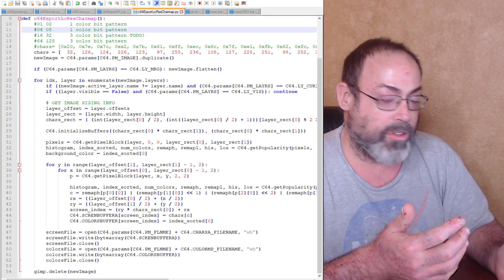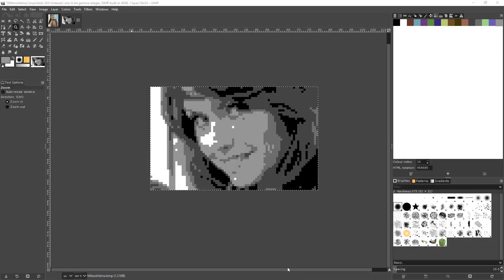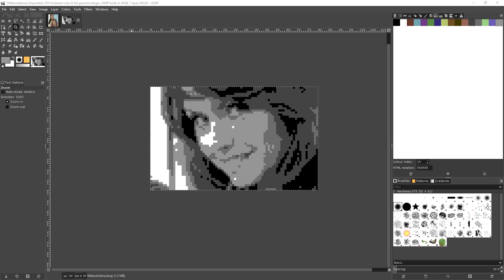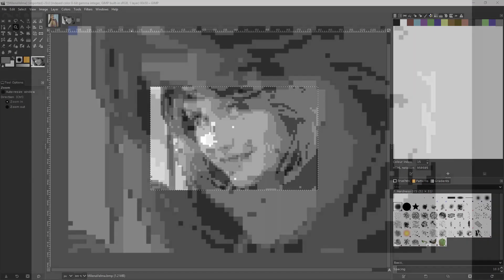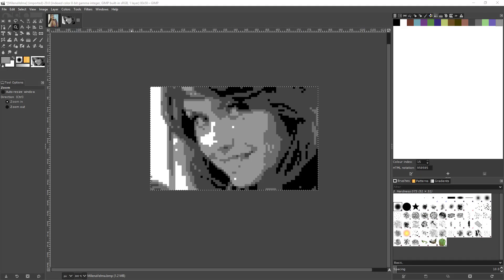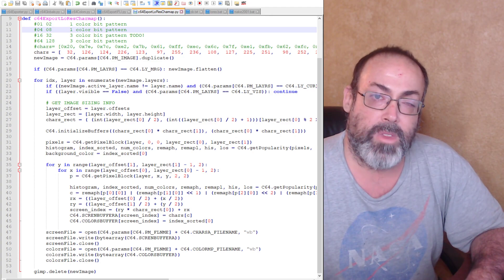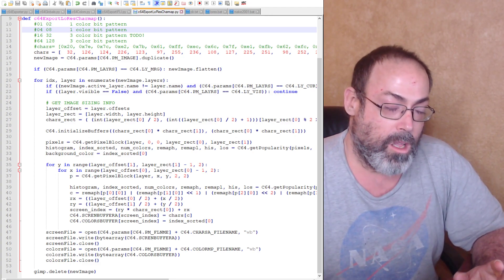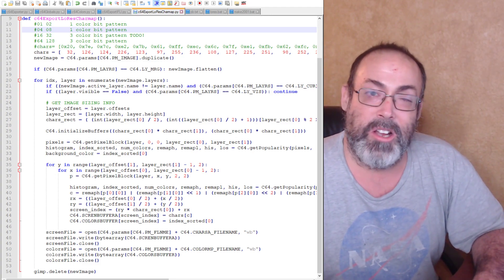Commodore 64 low resolution Images... more plugin fun.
Popped in the code to handle low resolution images on the Commodore 64.  It's just using PETSCII characters and assigning foreground color converted from an image in GIMP.  Simple but works pretty well.  I think I might have to get better color values that better match what I'm seeing on the C64.  We'll see.

The woman in this image is Milena Velba